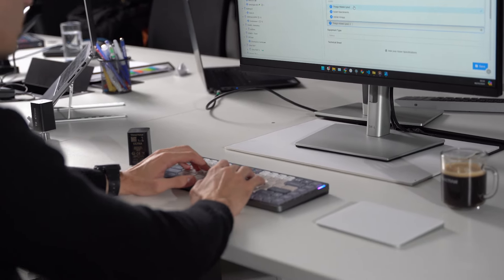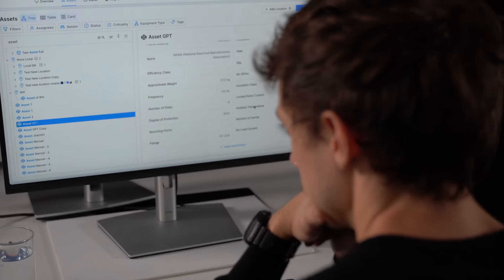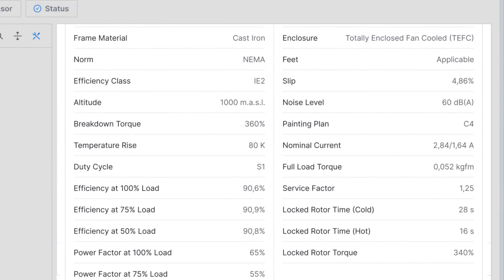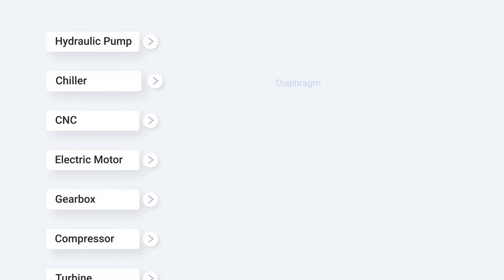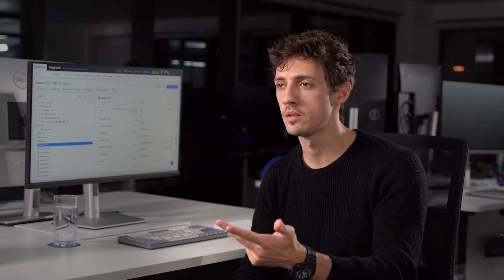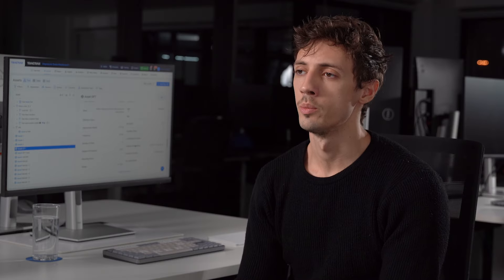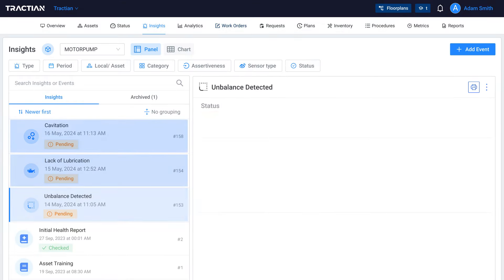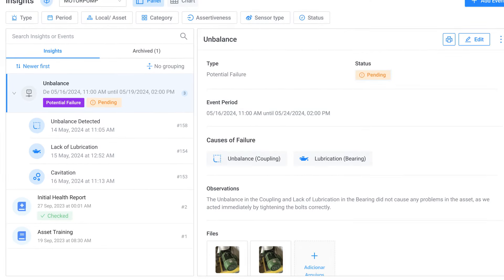Asset Parametrization: What’s Missing in Your Condition Monitoring Strategy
Discover how TRACTIAN is transforming asset management with automatic parametrization - the game-changing feature that streamlines asset registration and unlocks hidden insights for next-level condition monitoring.

In this video, we dive deep into:

- The challenges of manual asset registration and how it hinders effective condition monitoring
- Introducing Asset GPT: Effortless asset registration with automatic specification population
- Leveraging vast machine databases for personalized asset information
- Scanning motor plates for instant access to datasheets and specifications
- Centralizing asset documentation for easy access and enhanced failure prediction
- Tracking failure journeys from start to finish for accurate reliability strategies

See how TRACTIAN can harness your asset data to generate tailored inspection procedures, failure insights, and diagnostic recommendations. By concentrating everything in one place, you gain complete traceability and increasingly accurate insights over time.

0:00 Condition Monitoring and Asset Registration
0:45 Asset GPT and Automatic Parametrization
1:15 Tractian Machine Database
2:07 Tracking Equipment History and Failure Journeys
3:42 Other